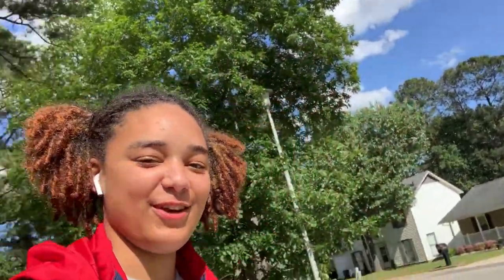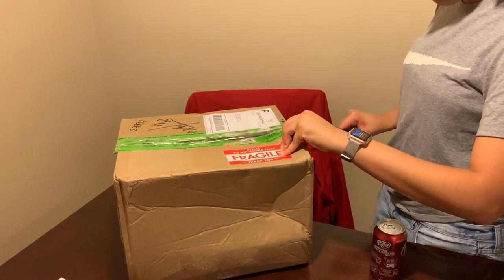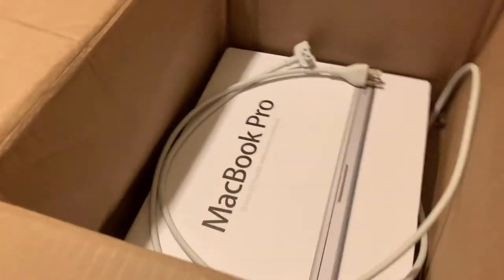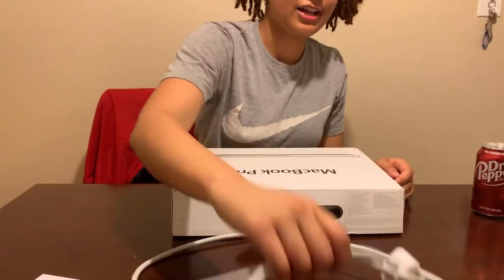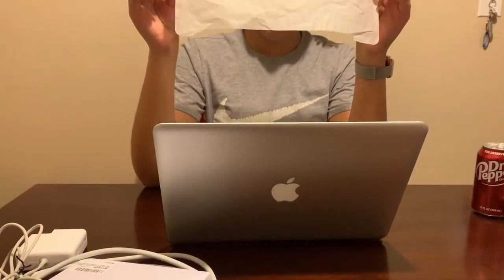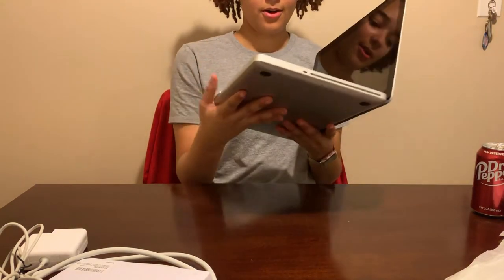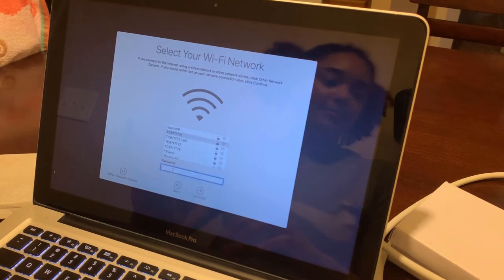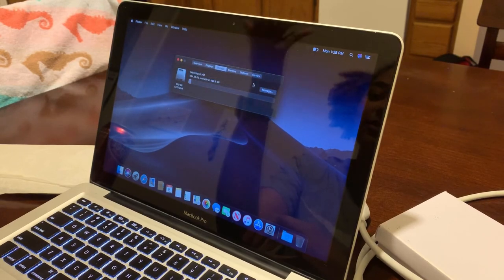I BOUGHT A MACBOOK FROM WHERE?! | Buying my first MacBook at 17